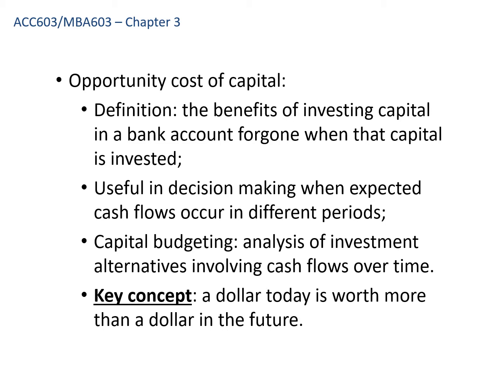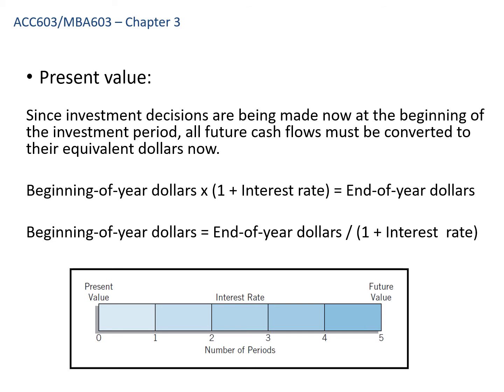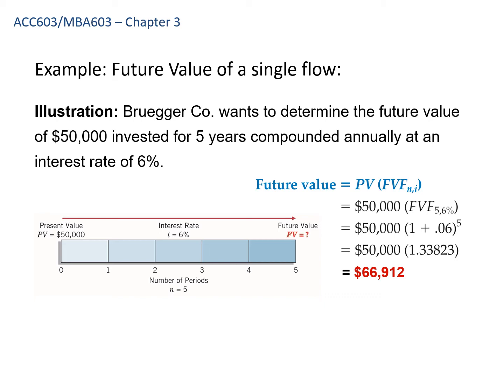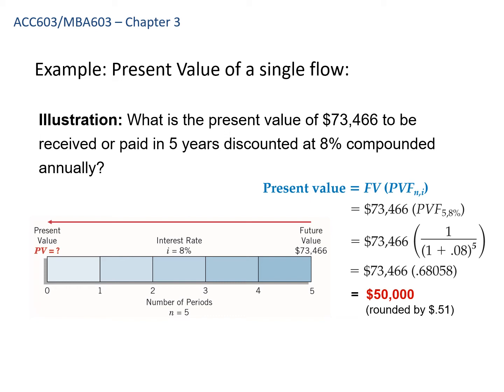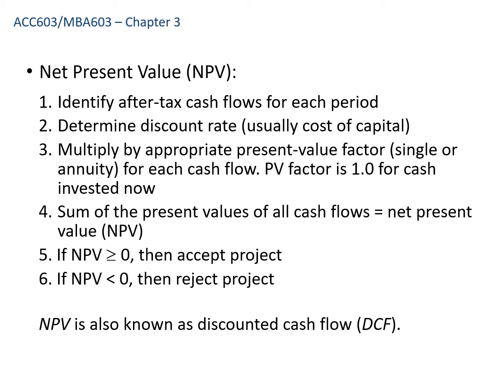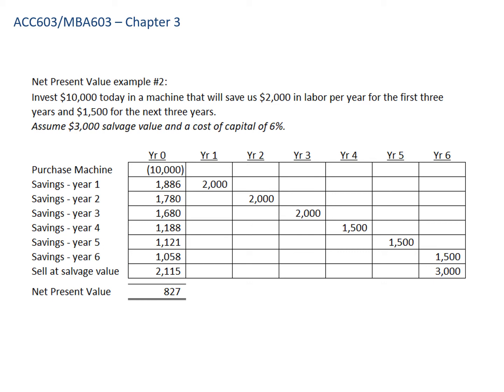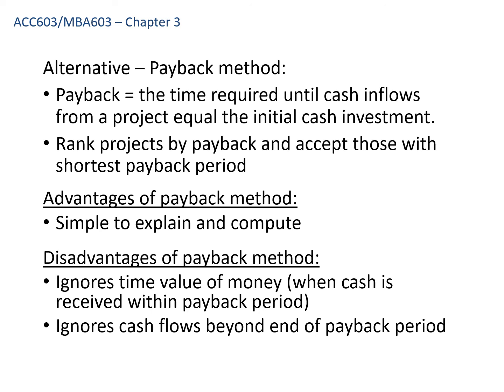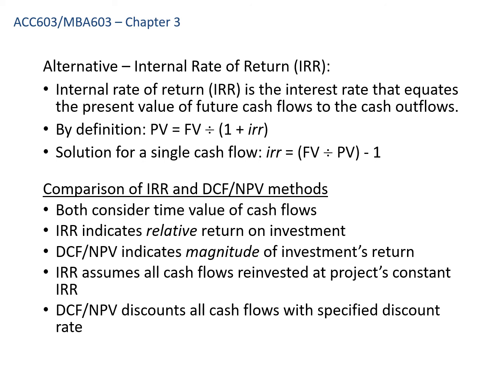Video Lecture Chapter 3